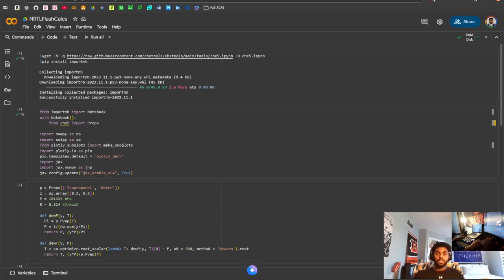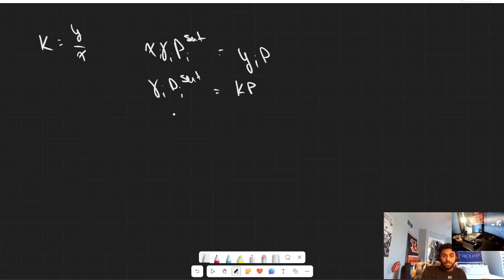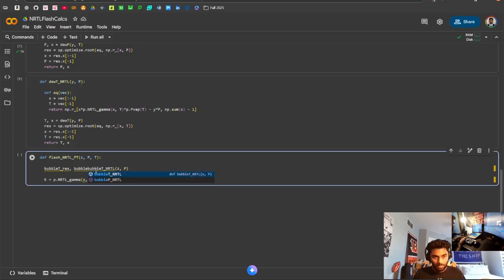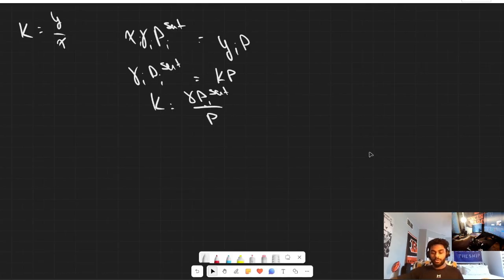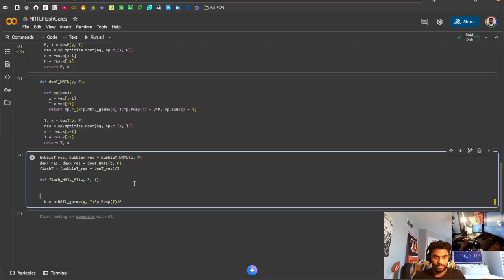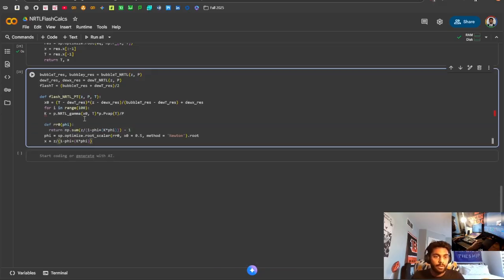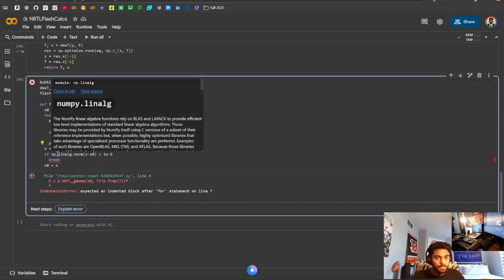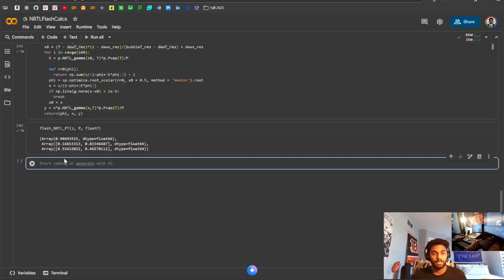NRTL VLE Flash Calculation (Isobaric, Isothermal)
Separation Processes HW 3C